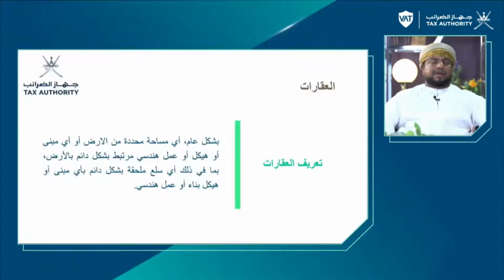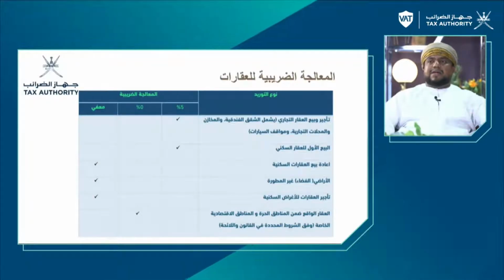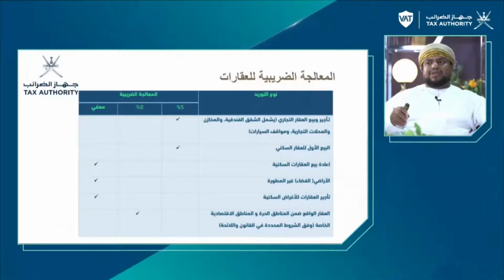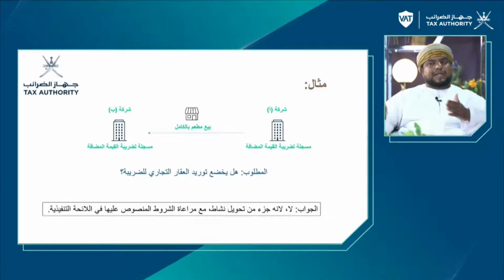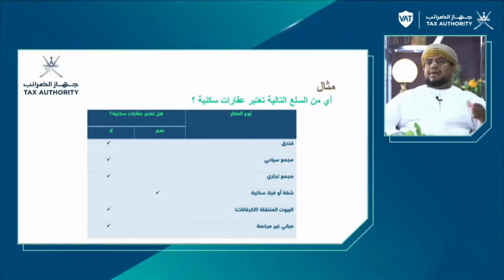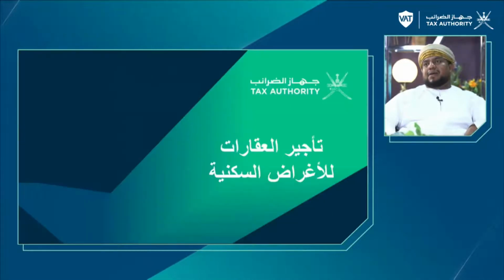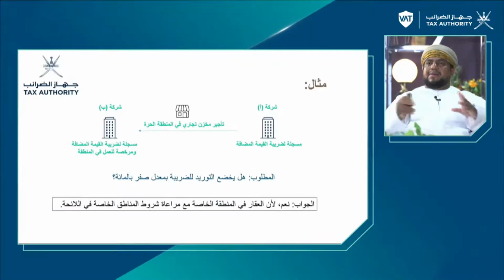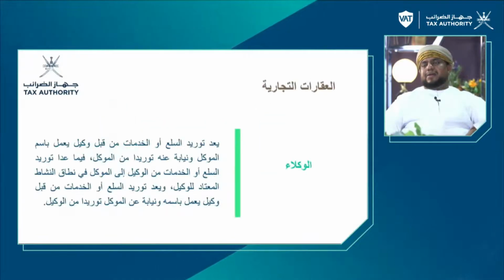Live | Follow the Tax Authority’s 5th session VAT in Real Estate Sector